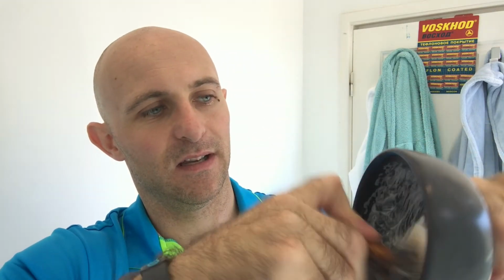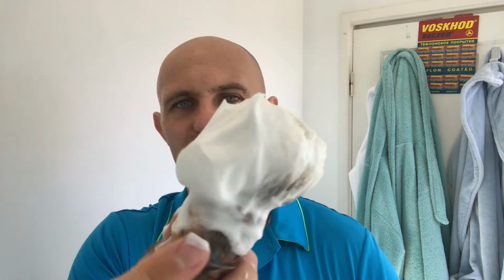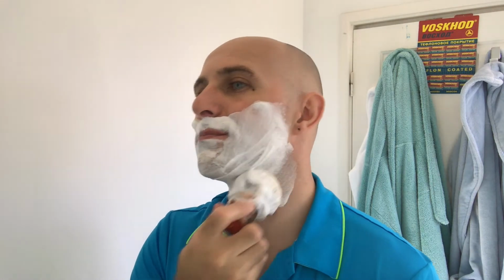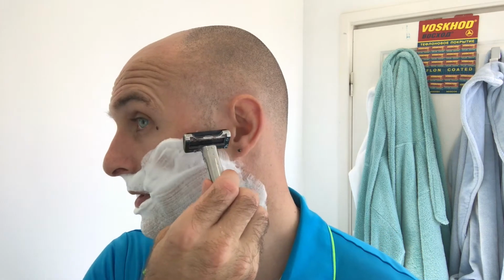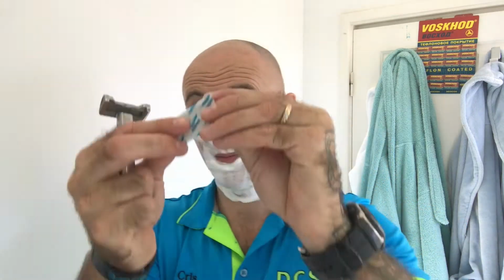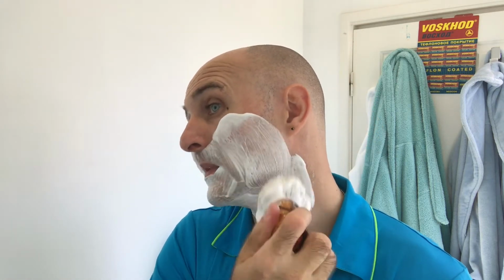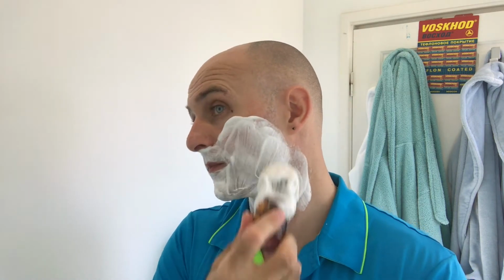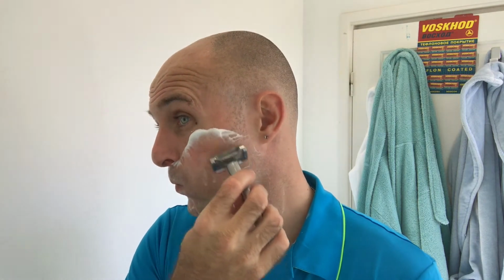Stache SoapWorks "Liam Cruz" using The OneBlade and Leo Frilot Customs Brush!